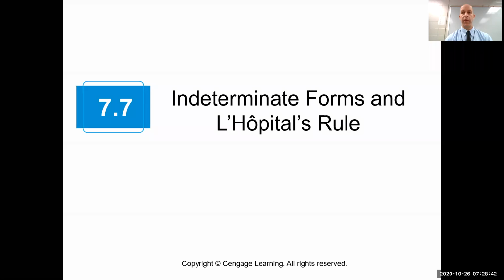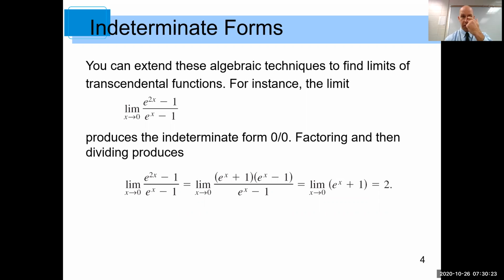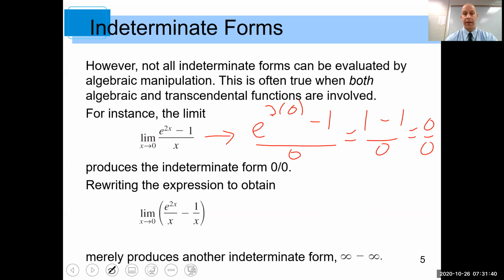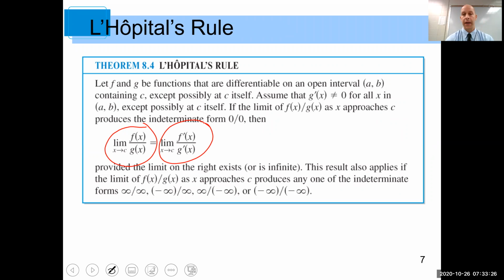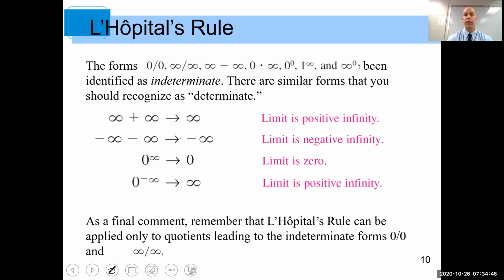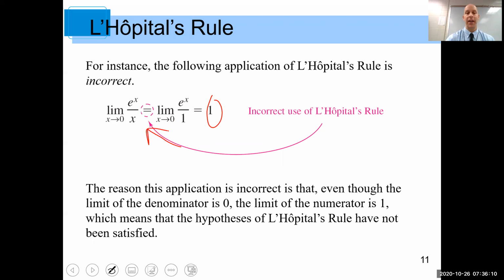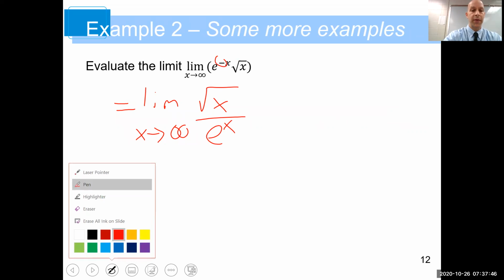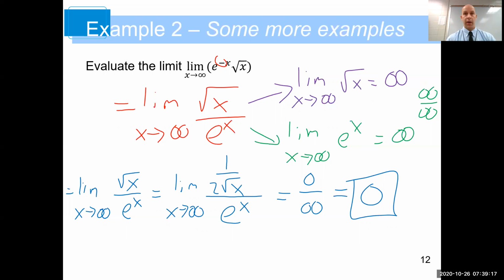7.7 Indeterminate Forms and L'Hopital's Rule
7.7 Indeterminate Forms and L'Hopital's Rule